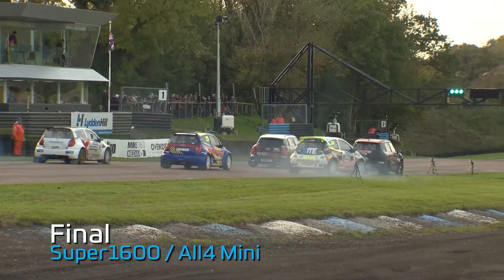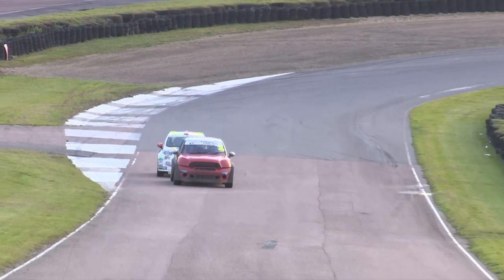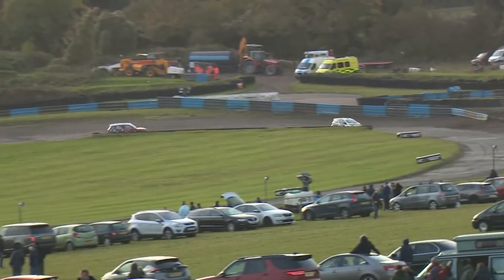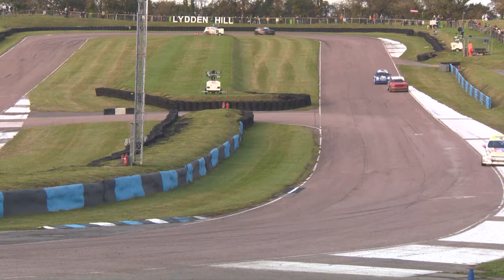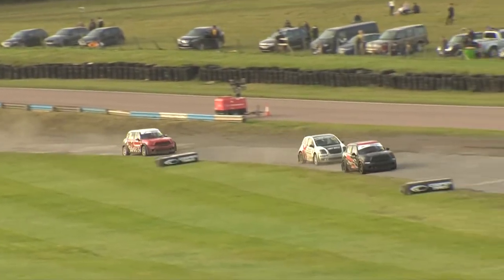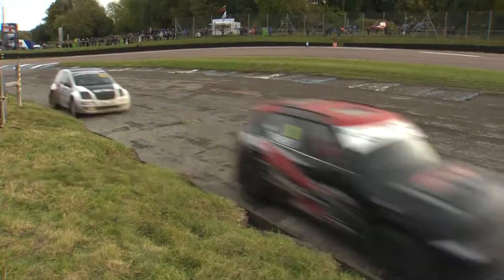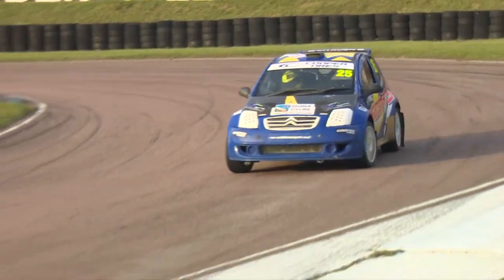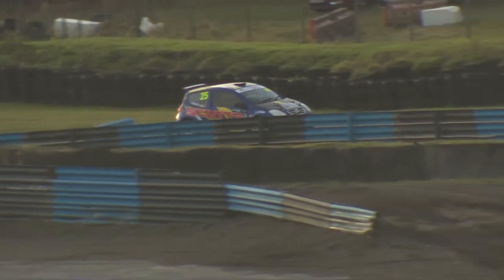All4 Minis and Super 1600 rallycross action in today's Lydden Hill Final